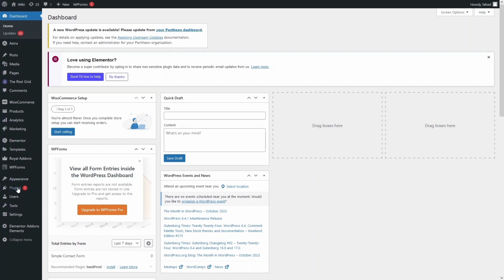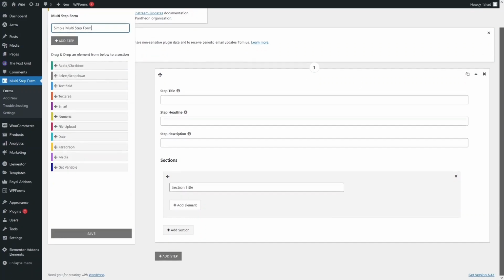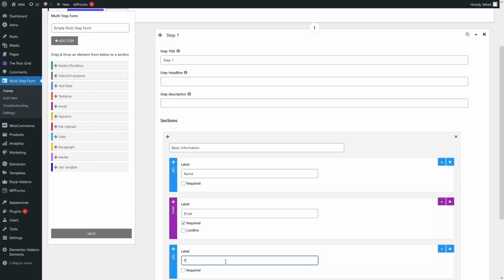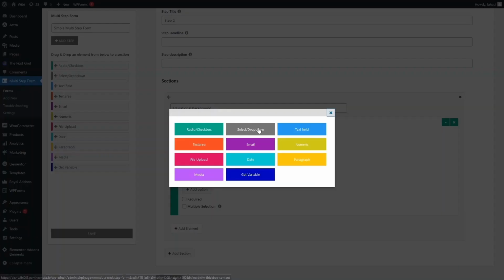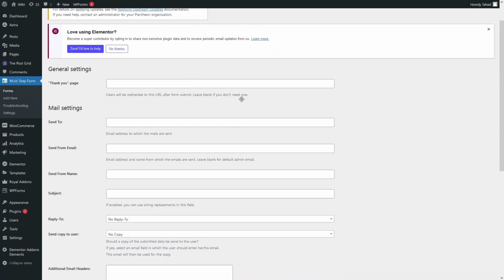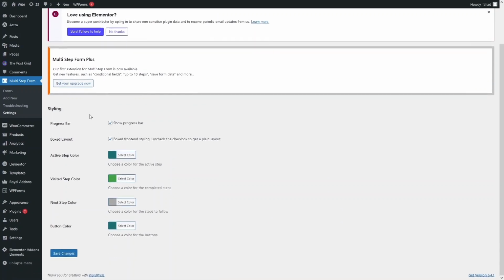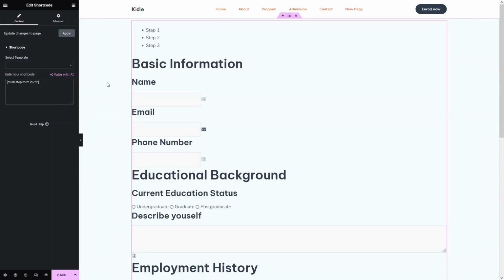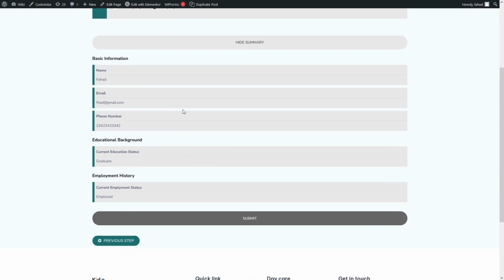How To Create Multi Step Form In WordPress (easy tutorial)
In this video I will show you how to create multi step form in WordPress.

Do you want to learn how to create a multi step form in WordPress? Yes? Perfect! Then you've come to the right WordPress tutorial.

We will be using a multi step form WordPress plugin and will be used to create a multi step form WordPress.

This is a step by step WordPress tutorial on how to make multi step form in WordPress and how to create multi step form on WordPress.